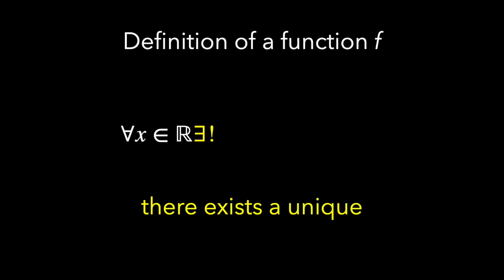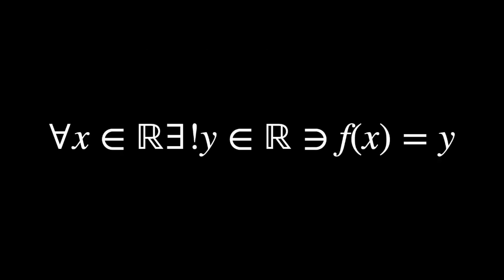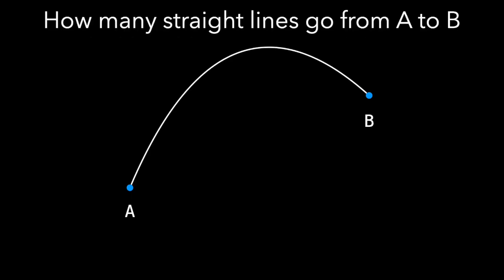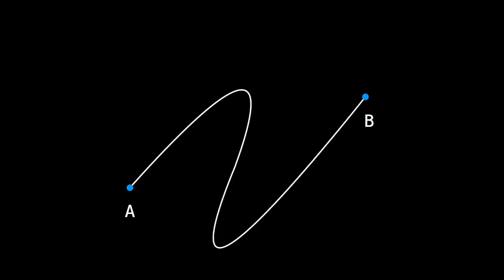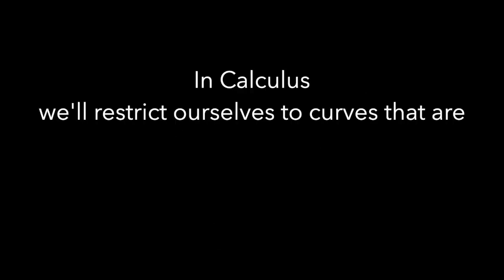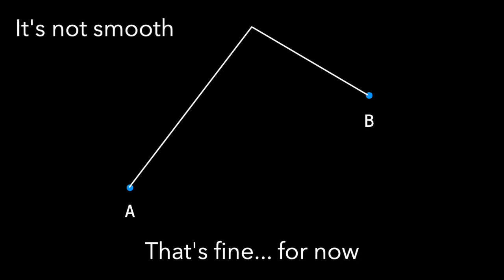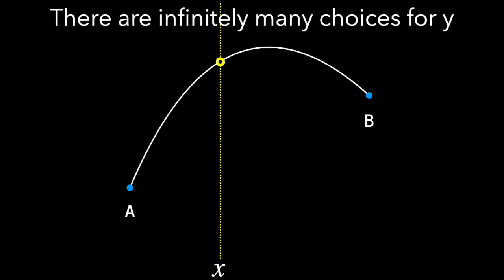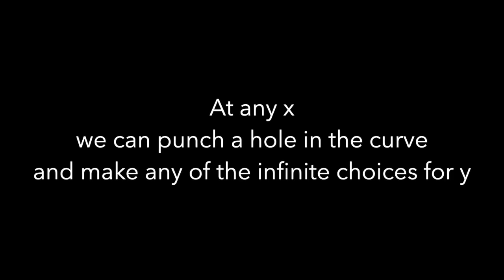Good and Evil Calculus Explorations Part 1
We begin our exploration of Calculus with the definition of a function. We then look at curves and get a rough idea of what we mean by smooth and continuous.